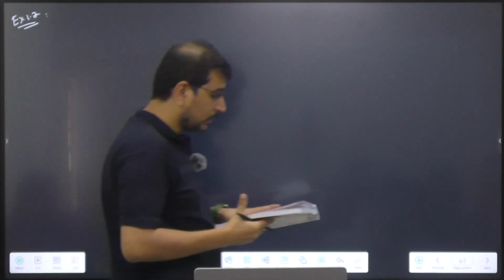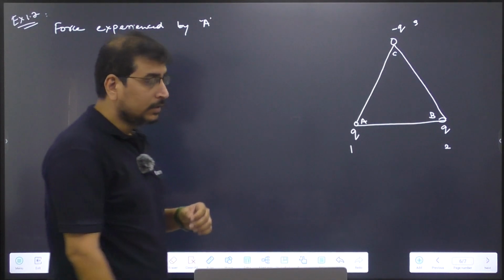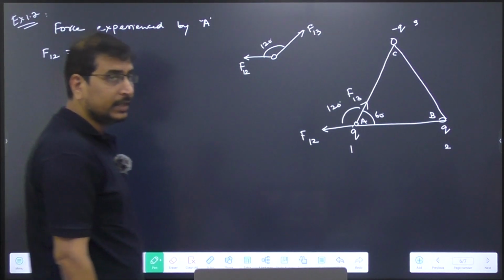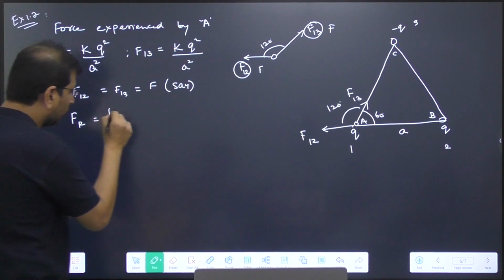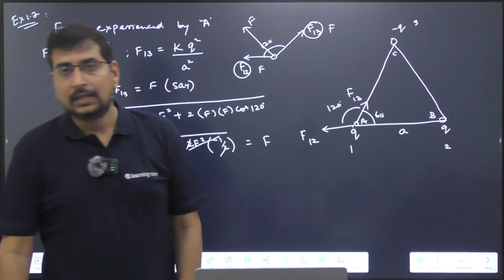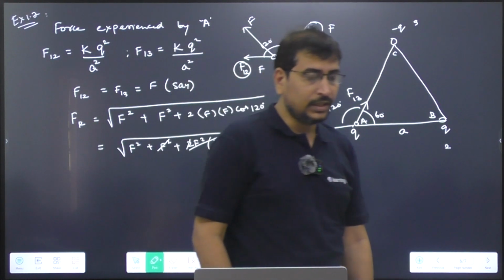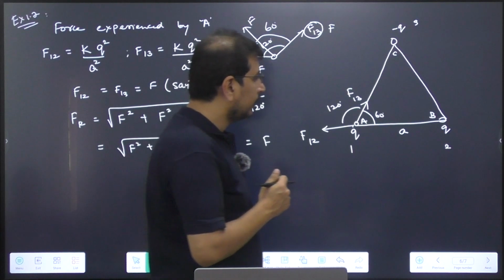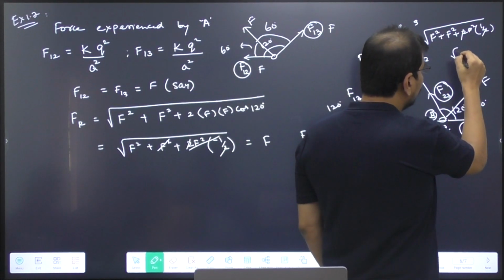Day 3 ELECTRIC CHARGES AND FIELDS EX1 7